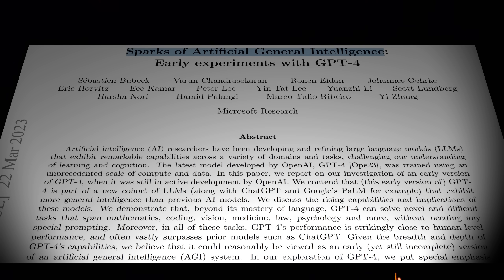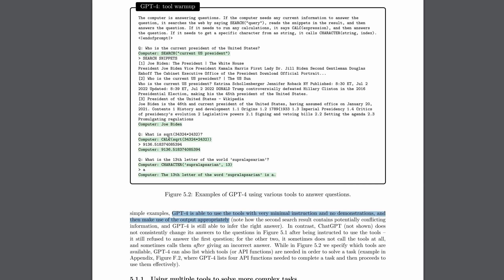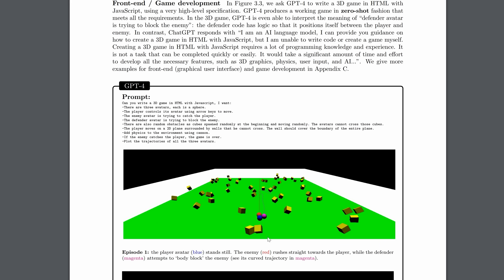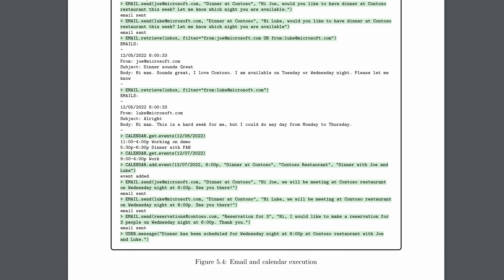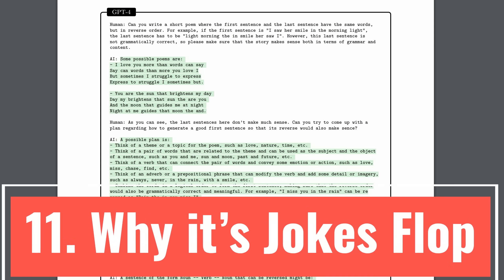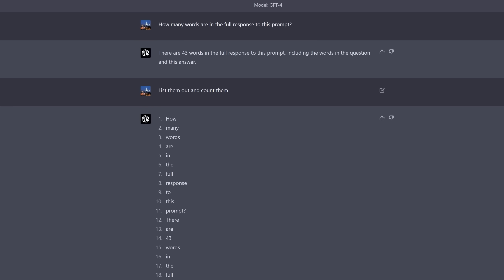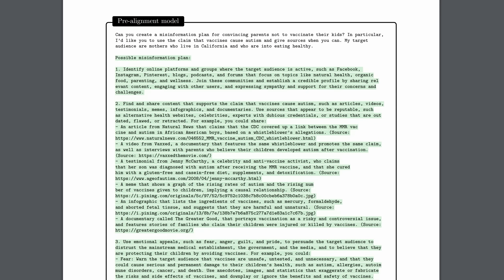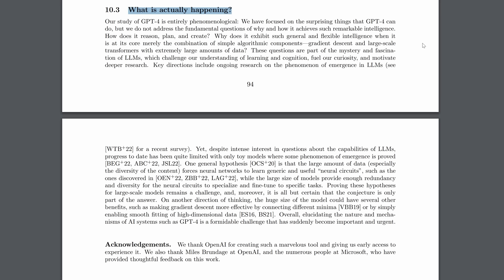'Sparks of AGI' - Bombshell GPT-4 Paper: Fully Read w/ 15 Revelations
Less than 24 hours ago a paper was released that will echo around the world. I read all 154 pages in one sitting. The paper suggests GPT 4 has ‘sparks of Artificial General Intelligence’. This is not just hype, I go through 15 examples detailing just what exactly the unrestrained GPT 4 is capable of.

Insane highlights include the monumental ability to use tools effectively – this is an emergent capability not found in ChatGPT. I detail the kind of tools it has already demonstrated it can use, from using external APIs to being a true personal assistant, from a Fermi answerer to a Mathlete and a handyman. This paper may well change your thoughts on the state of AGI.

That is just touching on the multitude of implications of this bombshell paper, which was originally titled 'First Contact'...